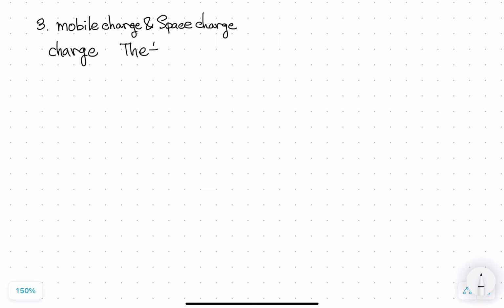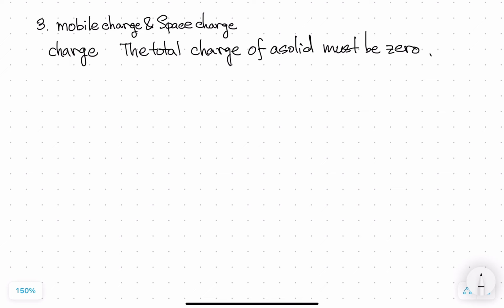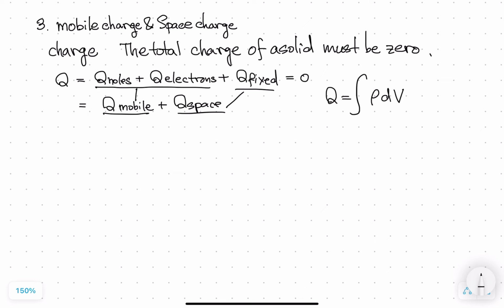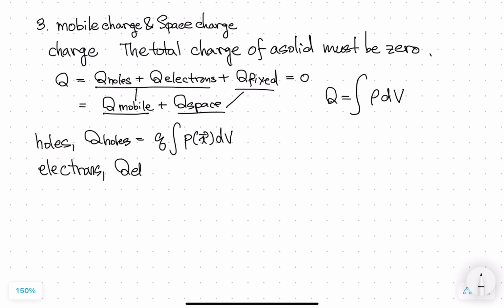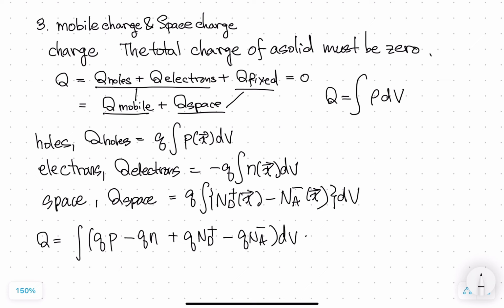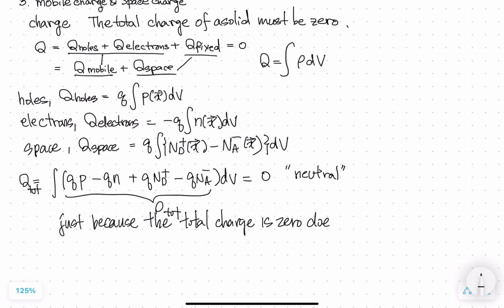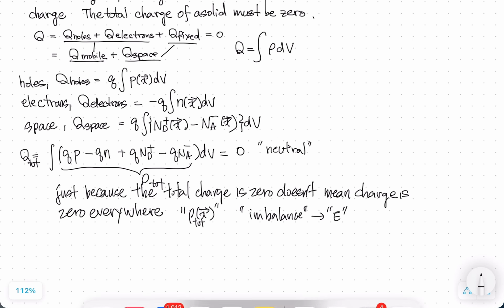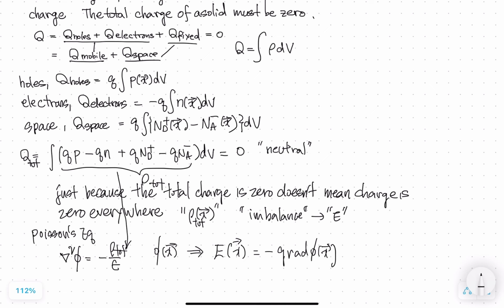Mobile charge&Space charge | Semiconductor device physics ep3